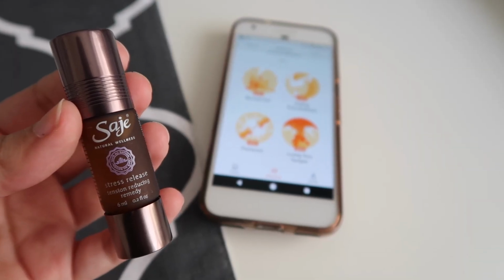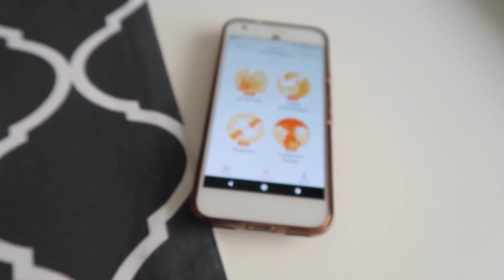5 WAYS TO DE-STRESS | My De-Stress Routine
In today's video, I'm sharing my tips for how to de-stress. I know many of you are swamped with work and school (midterm season has not been fun for me), so I figured this would be a great video to help all of us remember the importance of relaxing. I'd love to hear the things you do to de-stress in the comments below :)

THINGS MENTIONED...

Videos/Podcasts I Love...

{FILMING EQUIPMENT}
Canon EOS Rebel T4i (T5i is the newer version)
Vlog Camera (Canon G7x MarkII)
Neewer 18" Ring Light

Caitlin Da Silva
140 Holland St W
Bradford, ON
Canada
L3Z 2Y5